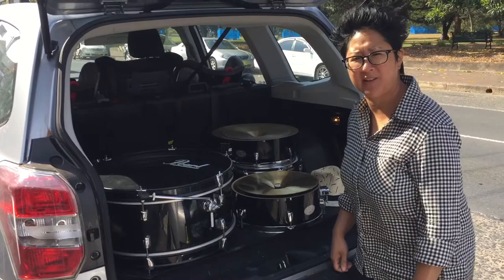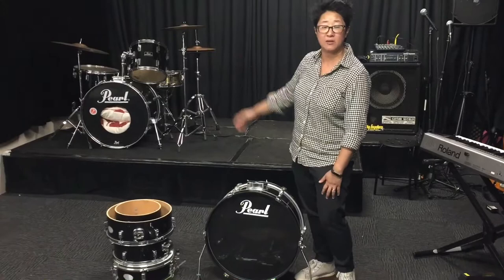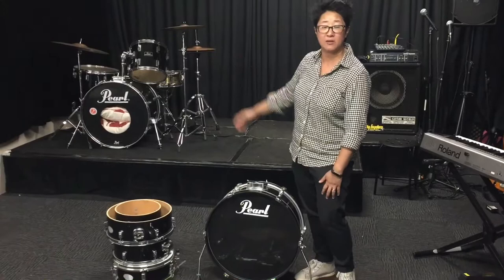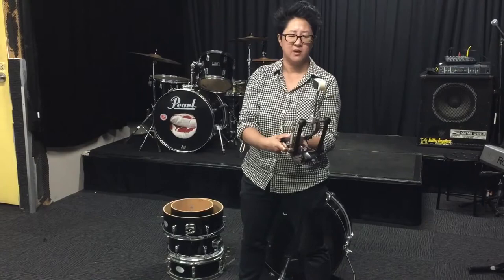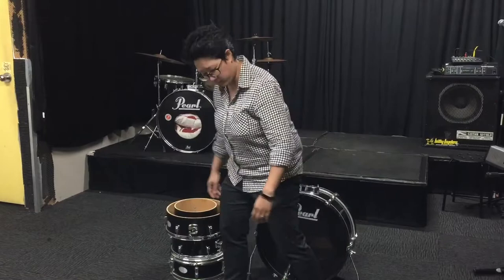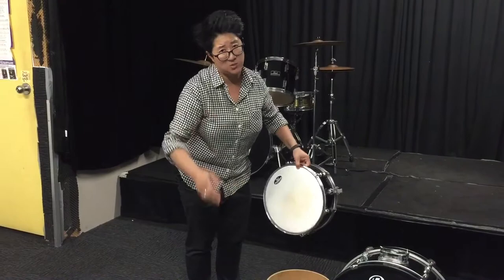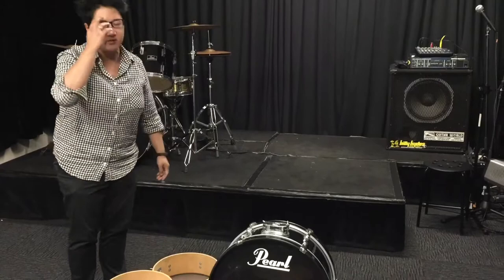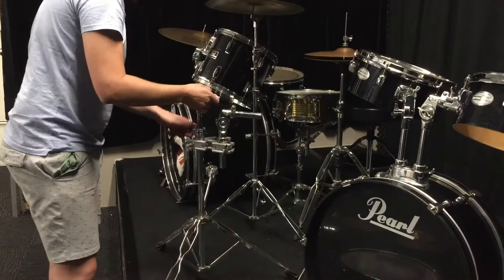The best and most compact Pearl drum kit we found for under $400 with an awesome sound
This video is a short review on the very compact and great sounding Pearl Rhythm Traveller Drum Kit. We purchased it as an extra practice kit for our music school but use it for smaller live gigs with students.